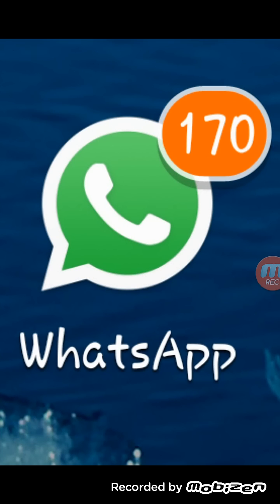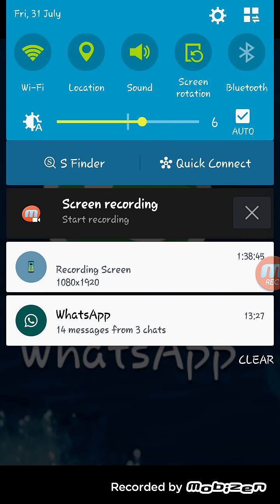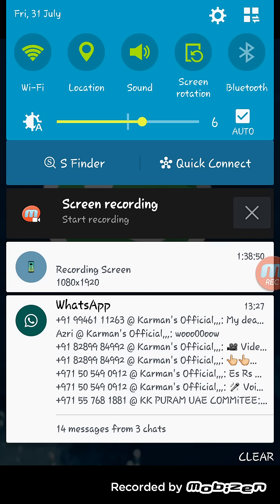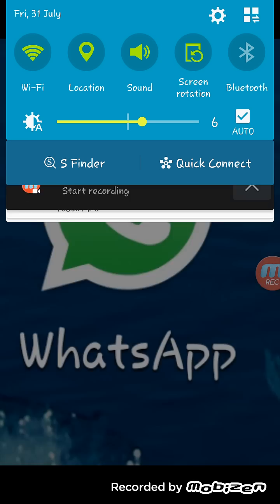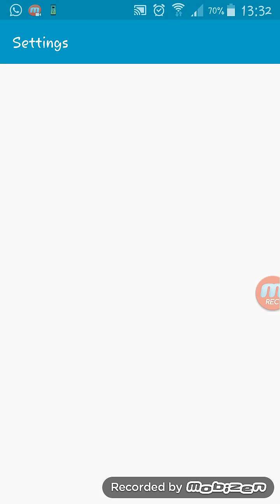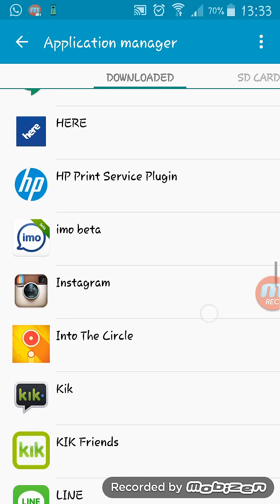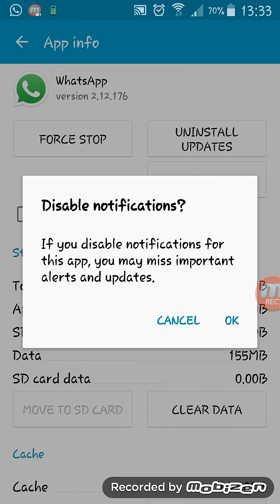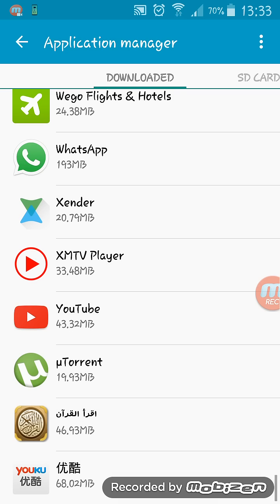How To Turn Off WhatsApp Notifications in Android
How to turn off whatsapp notifications in android mobile..

Made by Asiff Shadow..
Moneybank